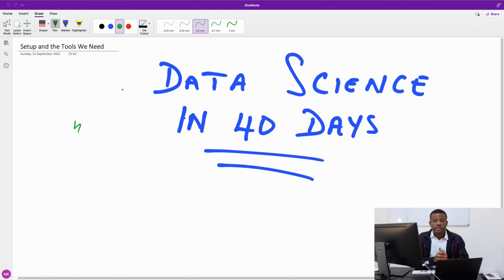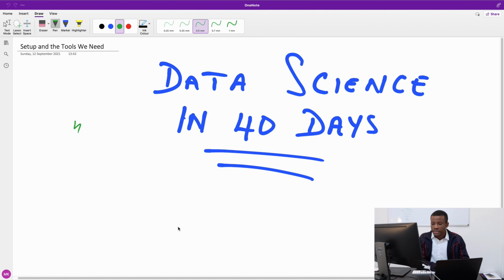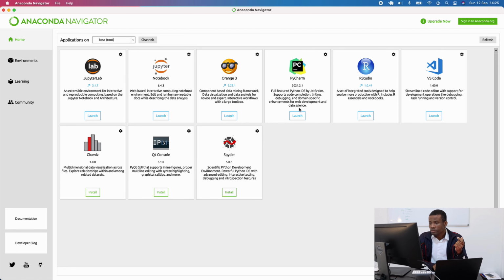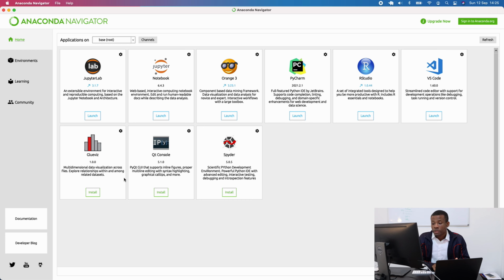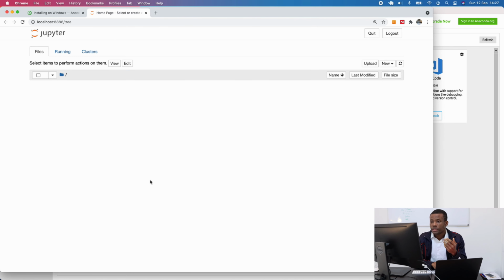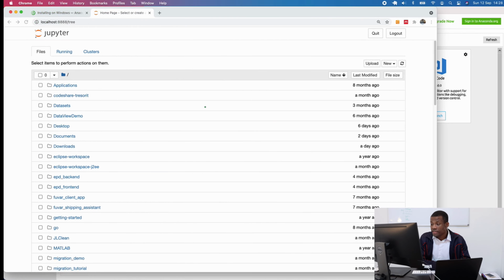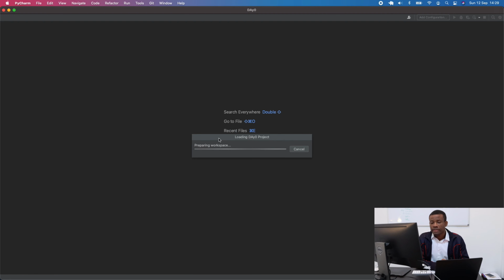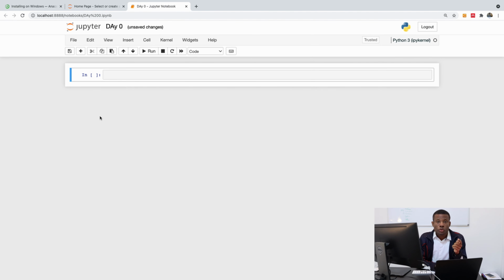Introduction to Data Science for Absolute Beginners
This is an introductory video to Data Science in 40 Days. The series would make it easy for beginners to get up to speed with Data Science with Basic Statistics and Machine Learning.

This is one of the series of free lessons on AI Artificial Intelligence, Machine Learning and Data Science